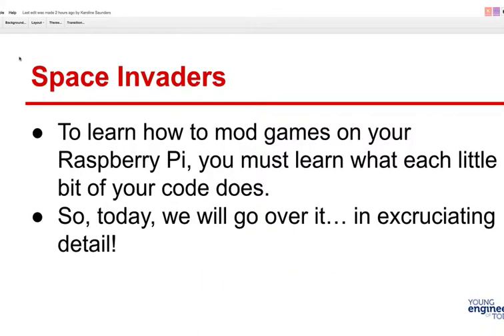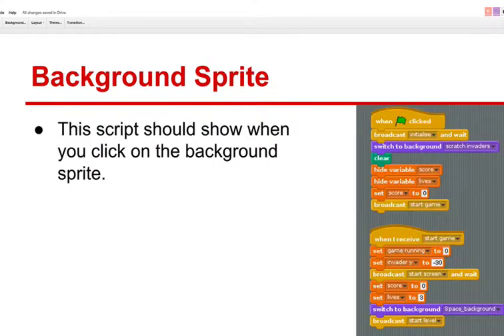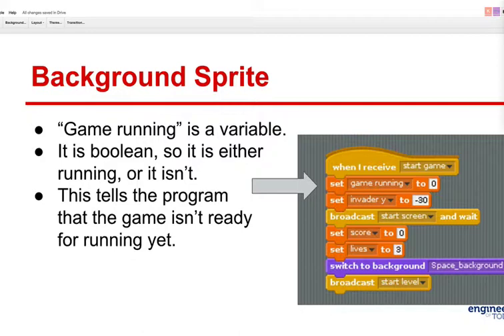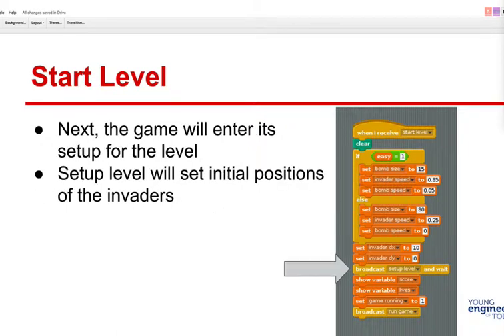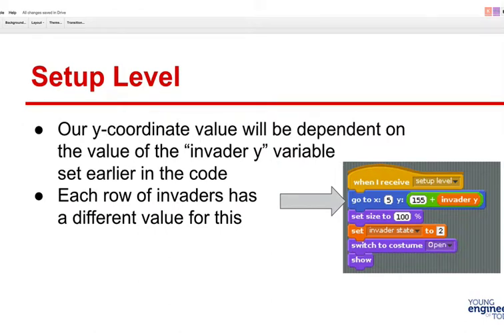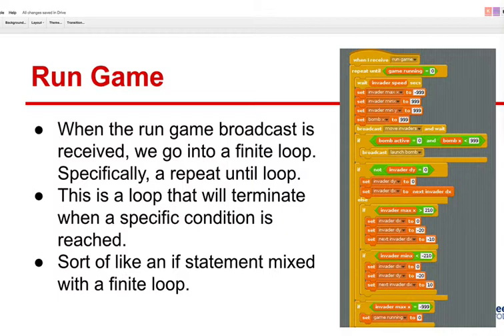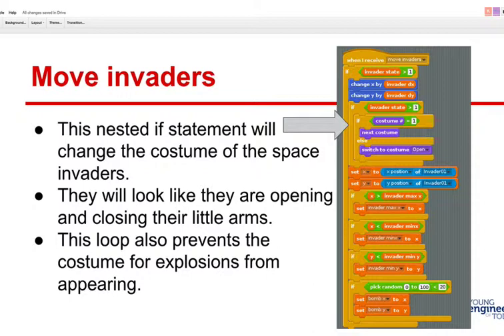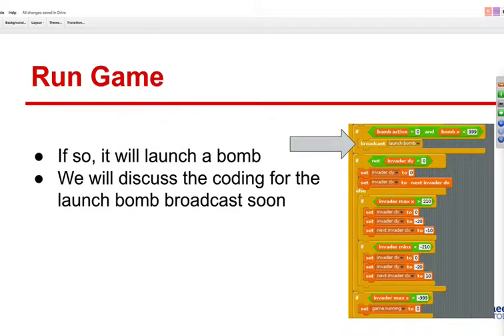YEOTIowaWedNov11ScratchSpaceInvader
We look at the code of the Scratch Space Invaders Game.